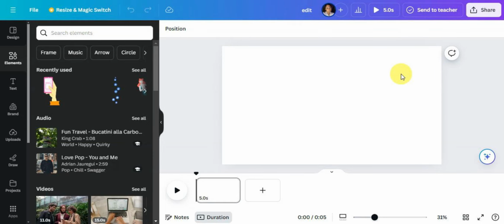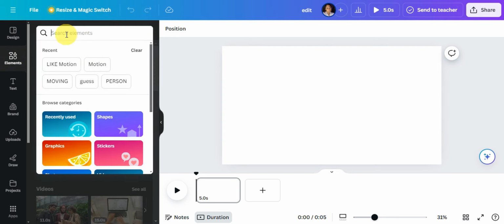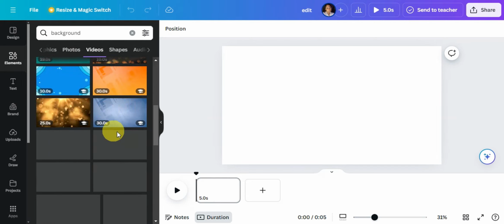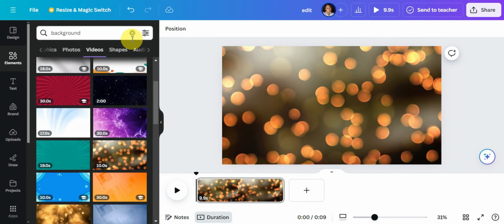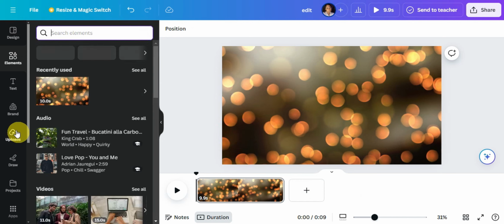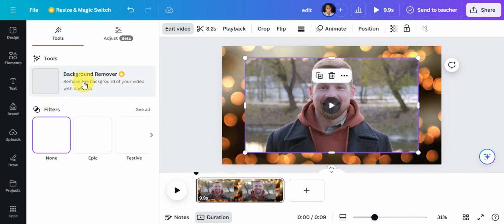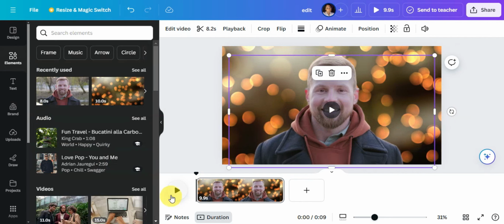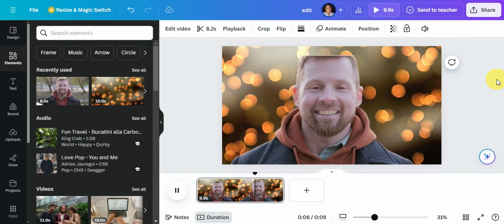How To Create Your Own Green Screen Effects (in Canva) | Easy Canva Tutorial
🚀 Learn How to Create Your Own Green Screen Effects in Canva! 🎬

Want to take your video editing to the next level? In this easy Canva tutorial, I’ll show you step-by-step how to create custom green screen effects using Canva’s powerful tools. Whether you're a content creator, YouTuber, or marketer, this guide will help you add professional effects to your videos without any expensive software!

Canva is an amazing free tool that makes video editing simple! No need for After Effects or complicated software—you can create eye-catching green screen effects with just a few clicks.

🔥 Perfect for:
🎥 Video Editors & YouTubers
📱 Content Creators
📈 Marketers & Social Media Managers

🎬 Watch now and start making stunning green screen effects in minutes!